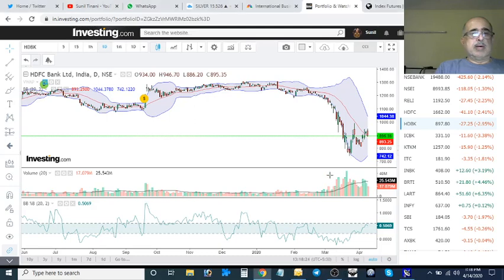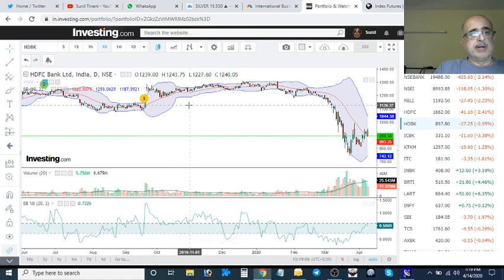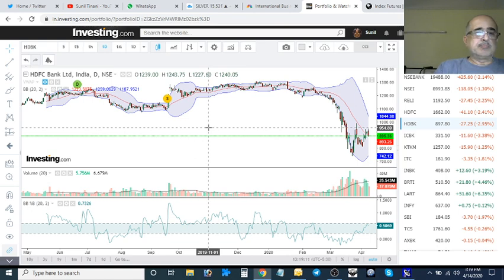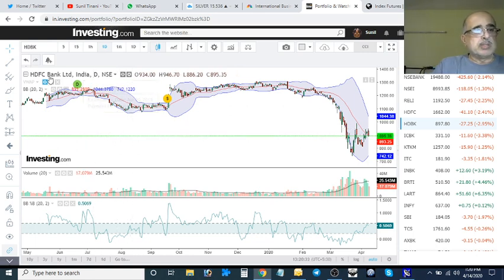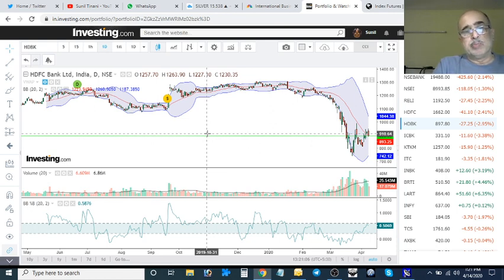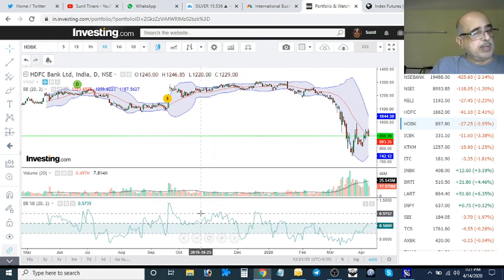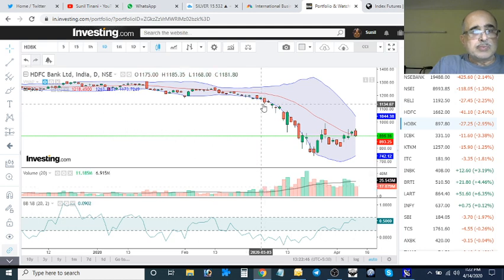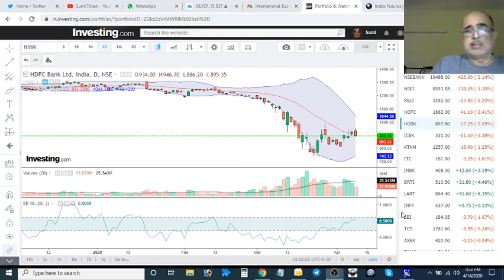Bollinger bands %B - Part 2 - Levels and Screens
What are the levels of Bollinger Bands %B

What is its screener configuration

What other indicators needed to increase the efficiency of the alert